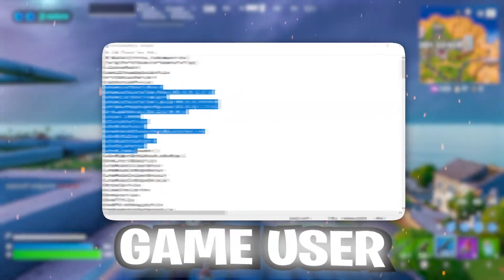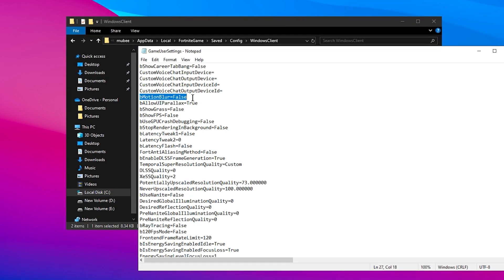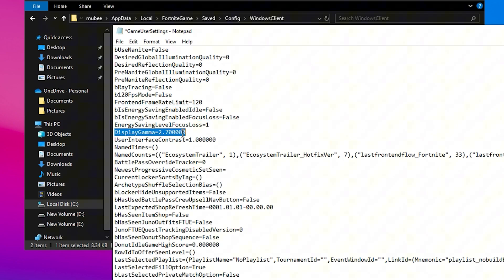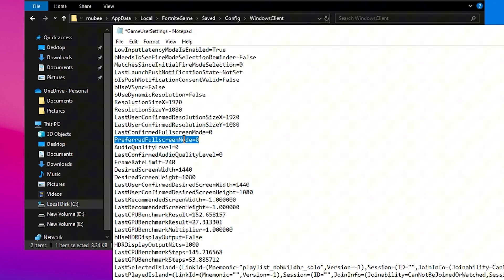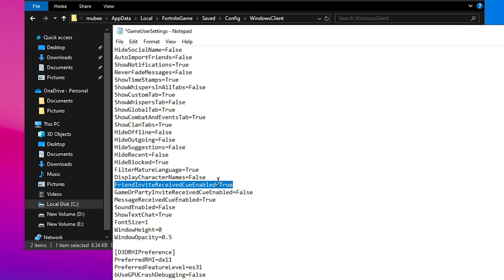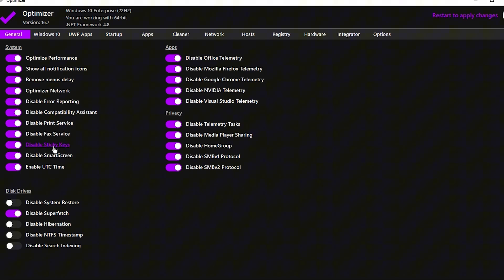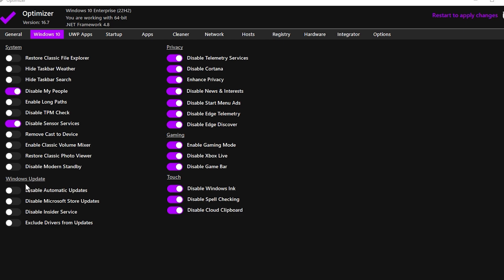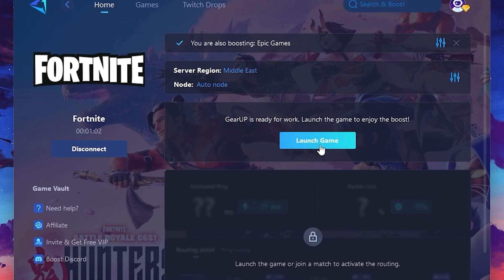I Tried NEW GAMEUSERSETTINGS to Boost FPS in Fortnite! (Fix FPS Drops & Stutters)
In this video, I am gonna show you the best Fortnite game user settings you need to boost fps, fix fps drops and lag on any pc or laptop. This video includes the best Windows optimization and Fortnite settings to get the maximum performance out of your pc.

Title: I Tried NEW GAMEUSERSETTINGS to Boost FPS in Fortnite! (Fix FPS Drops & Stutters)